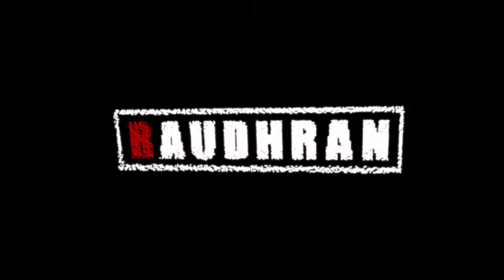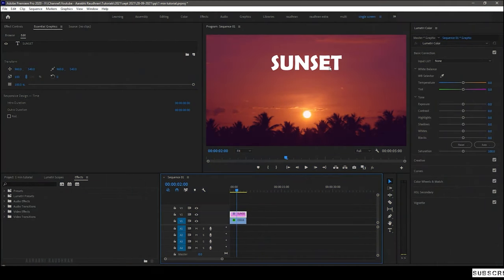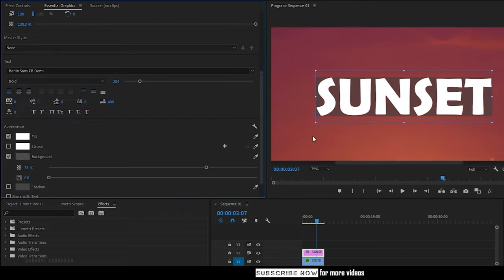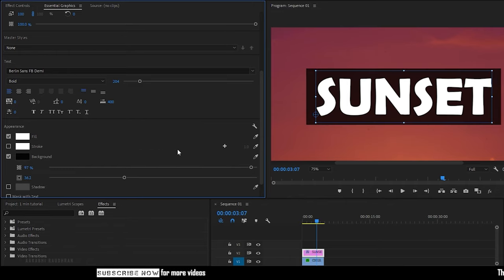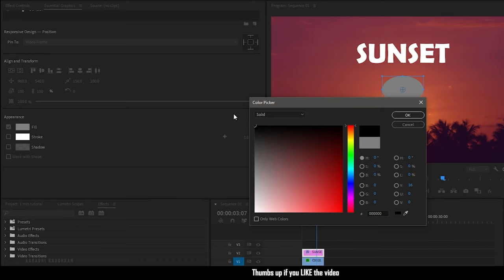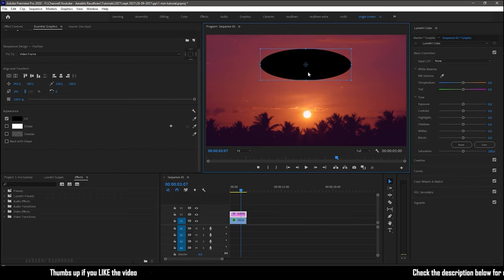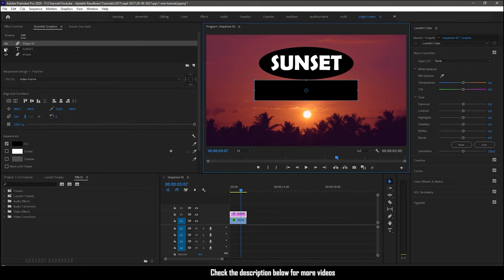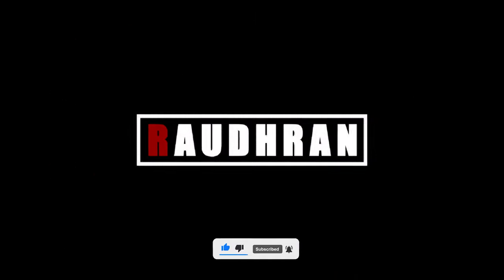PREMIERE PRO BASICS | HOW TO ADD BACKGROUND TO A TEXT | TUTORIAL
PREMIERE PRO BASICS | ADD BACKGROUND TO A TEXT | PREMIERE PRO TUTORIAL

How to add background to Text?
How to add Background to Title?

In this video i show you how to add background to a text in premiere pro using shape layers. There are two ways and i show both of them in this video. This is a basic adobe premiere pro tutorial. Do watch the video completely and please don't skip the video in between. Thanks for supporting me.

premiere pro,
video editing ,
adobe pre
pro premiere
adobe premiere pro cc
adobe pr